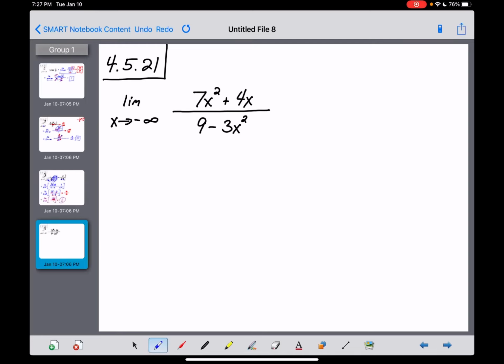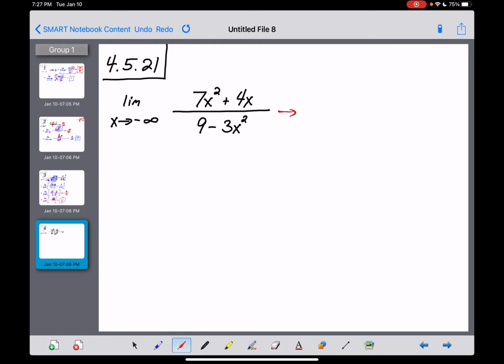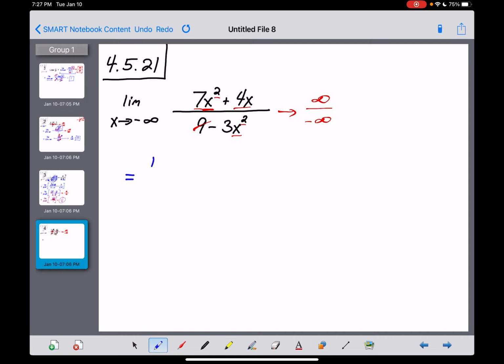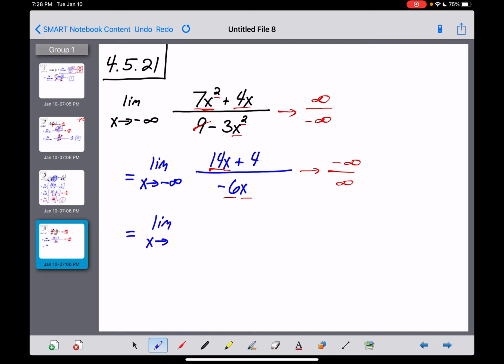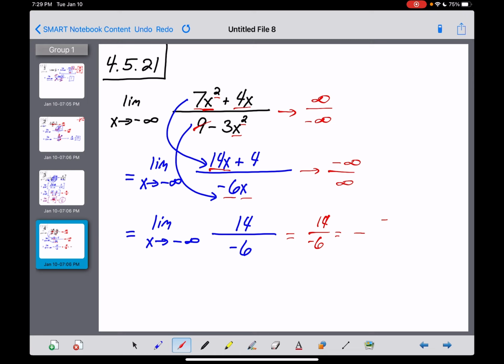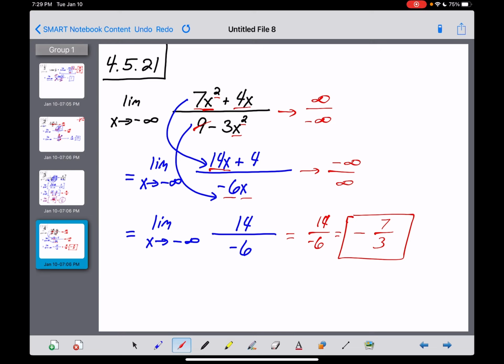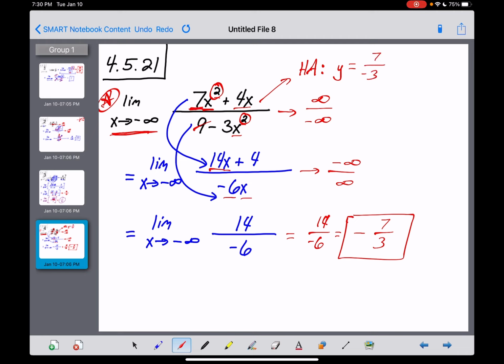AP Calc - 4.5.21